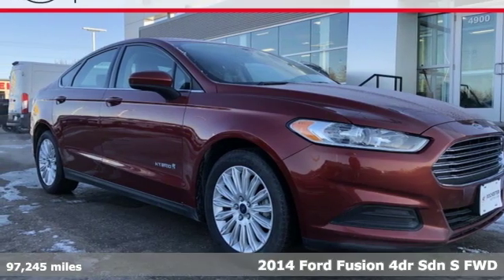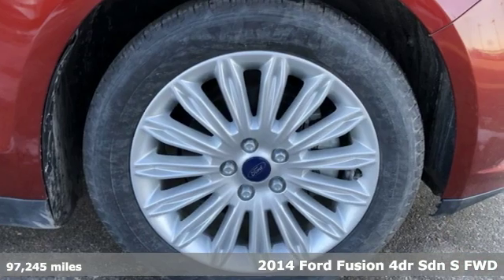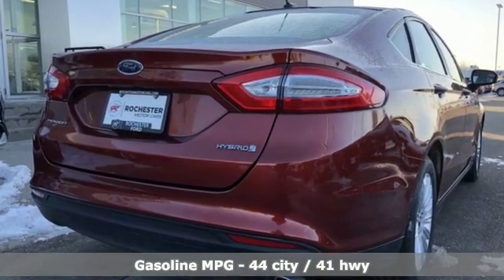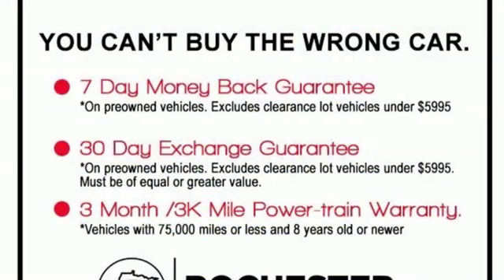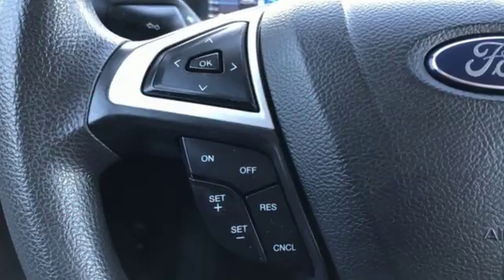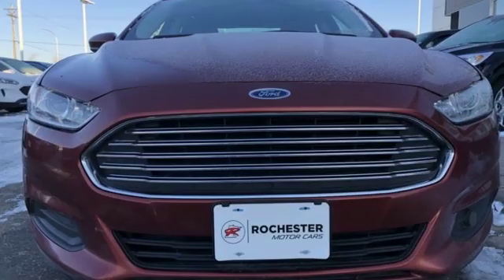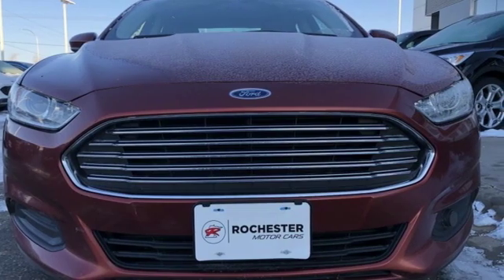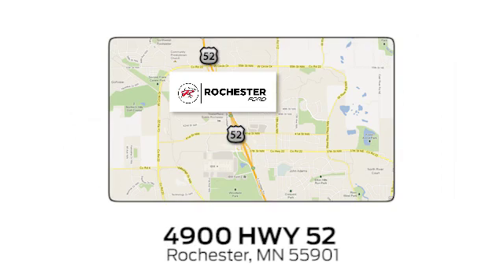Used 2014 Ford Fusion Hybrid Rochester MN Winona, MN FA184079 - SOLD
Year: 2014
Make: Ford
Model: Fusion Hybrid
Trim: S
Engine: 2.0L I4 Atkinson-Cycle Hybrid
Transmission: E-CVT Automatic
Color: Orange
Interior: S Hybrid
Mileage: 97245
Stock #: FA184079
VIN: 3FA6P0UU3ER291559
Recent Arrival! Meets our Rigorous Inspection and Reconditioning Standards! Fusion Hybrid S Sunset Clean CARFAX. Odometer is 15317 miles below market average! 44/41 City/Highway MPGbrbrbrAwards:br * 2014 KBB.com 10 Best Hybrid Cars Under $30,000 * 2014 KBB.com 10 Best Sedans Under $25,000 * 2014 KBB.com Brand Image AwardsbrbrStop by, call, or email us at Rochester Ford. We look forward to earning your business. . Have Confidence our Vehicle is the Right Vehicle for YOU with our 7 day Money Back Return and 30 day Exchange Guarantee on most preowned vehicles. Our reconditioning process features an in-house paintless dent removal and light paint touch-up team to help give you confidence that our vehicle is worth your time. Come see us Today!

Address:
4900 Highway 52 North